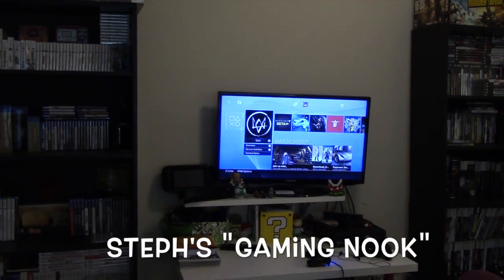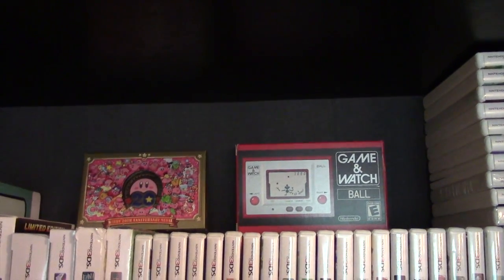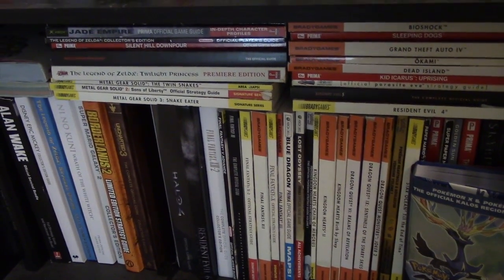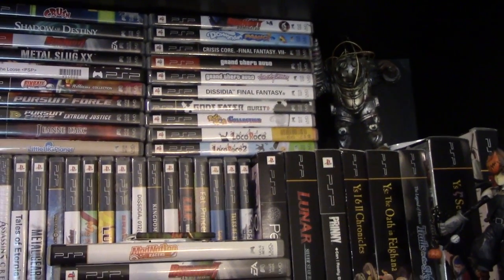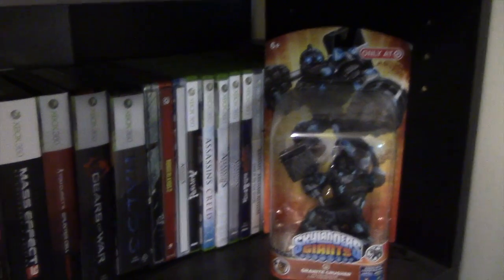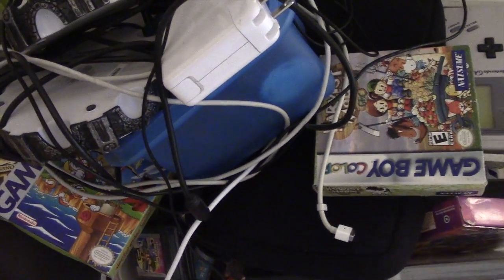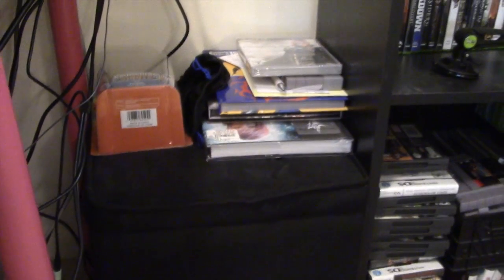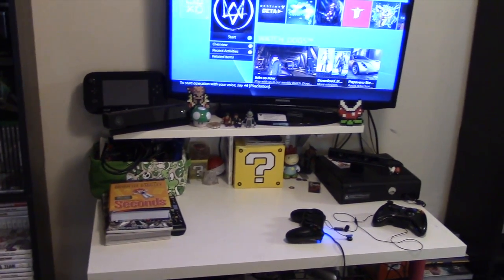Steph's "Gaming Nook" Tour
It has been over 4 years since the last game room tour! Unfortunately, I don't have a game room but I do have my own little area in my house that I call my Gaming Nook!

Join me as I take you through the games displayed, consoles, TV and other video game related items! Let me know what you think!